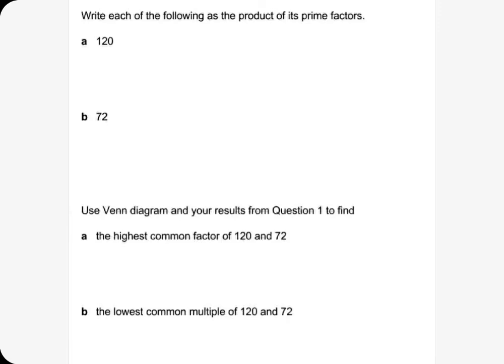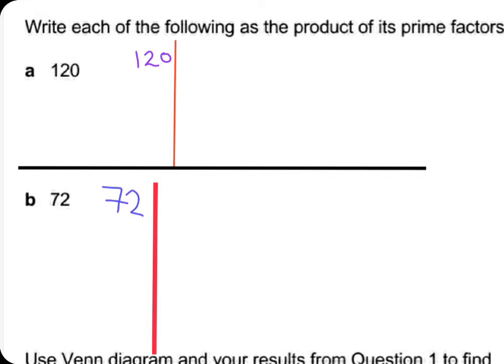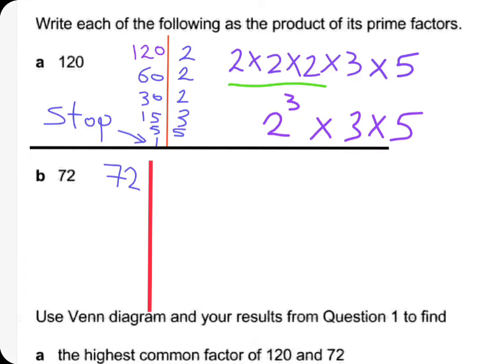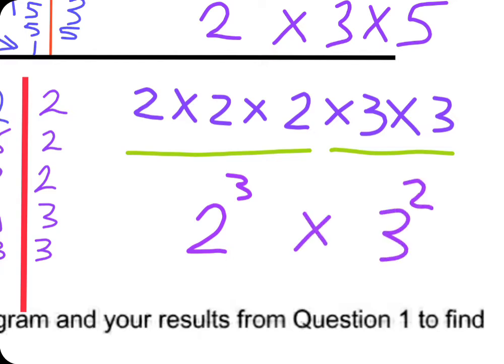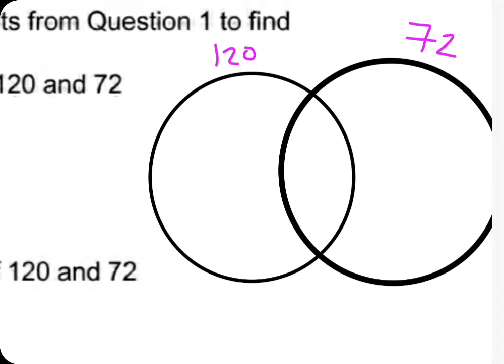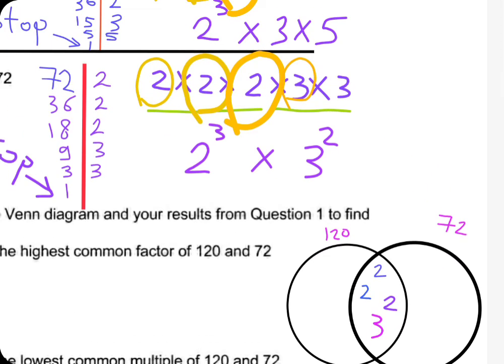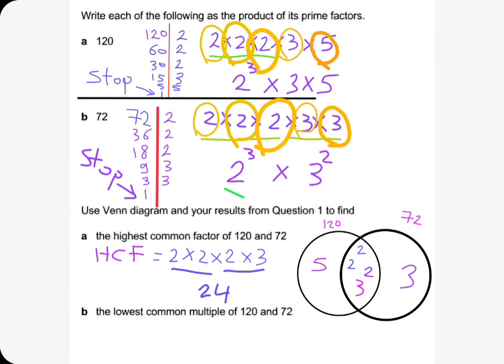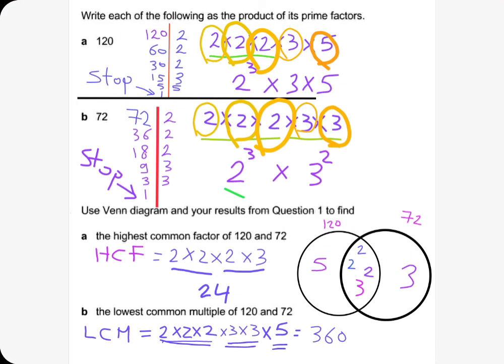1.1 HCF and LCM by using Venn diagram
1.1 HCF and LCM by using Venn diagram